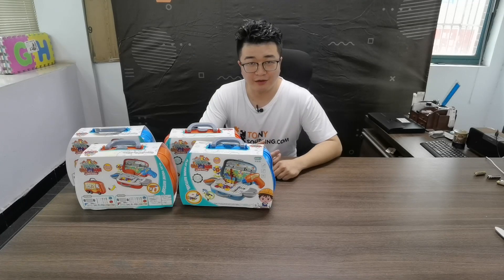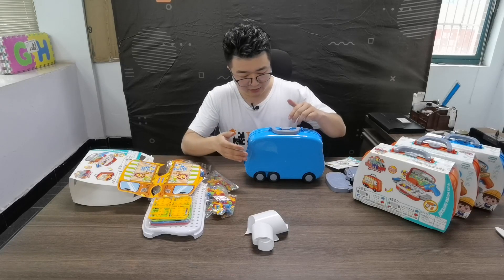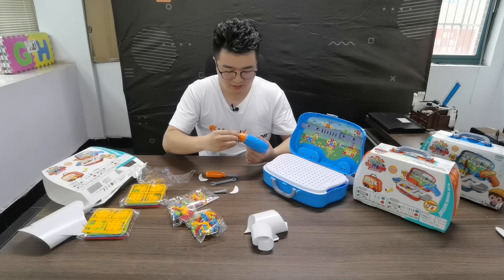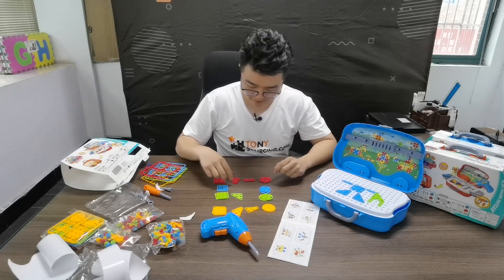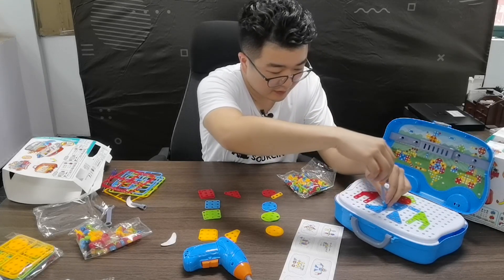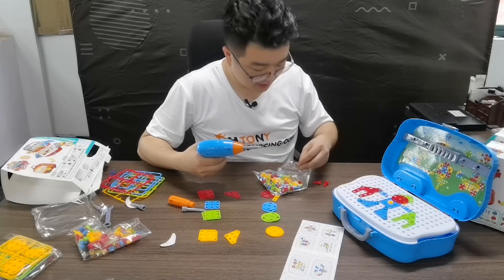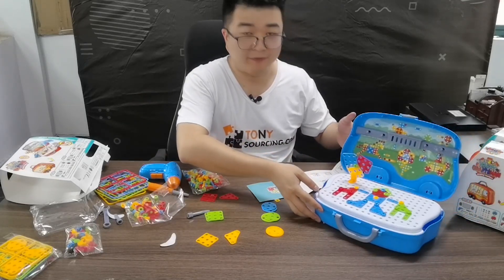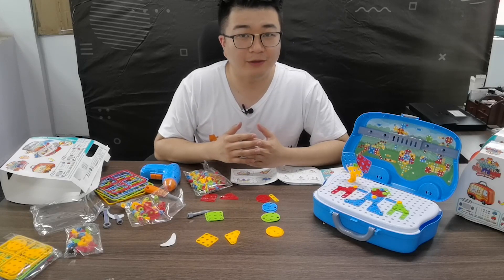DIY Craft Toys China Factory| Electric Drill Puzzle Toys and Button Art Kit| TonySourcing 207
Drill & Play Creative Educational Toy with Real Toy Drill

#1 Best Educational Building & Design Toy
Drill & Play Construction Tool Kit Supports STEM Learning! Builds Kids’ Coordination, Creative Thinking Skills, Imagination, And Fine Motor Skills. Great For Preschool Activity & Home Activity.
Little Ones Can Construct And Build Custom Designs With Quality Durable Plastic Tools.